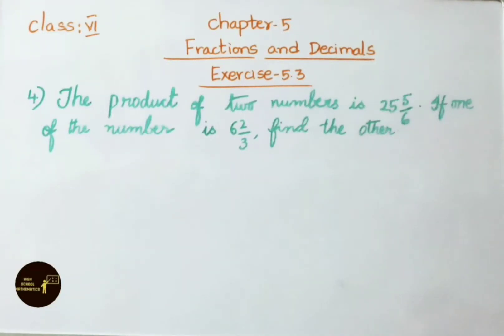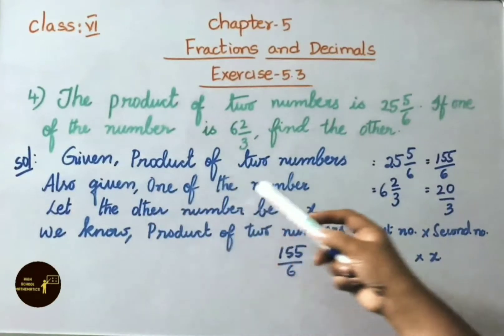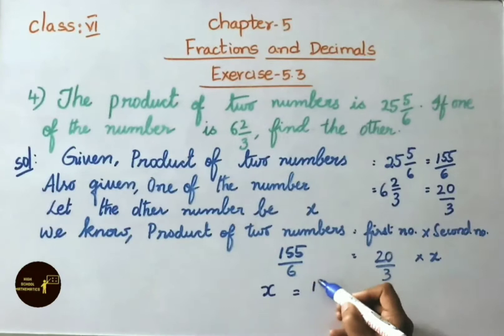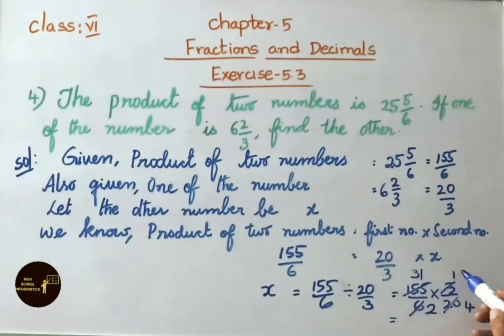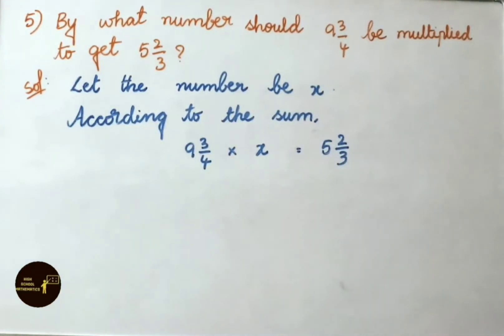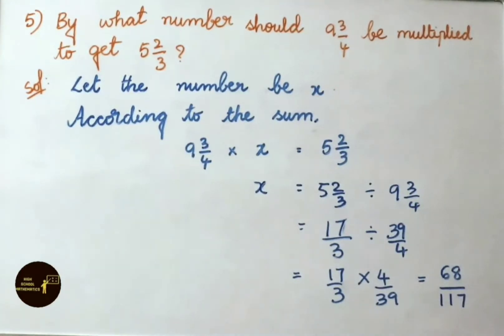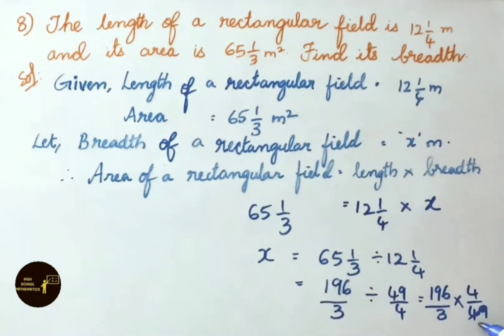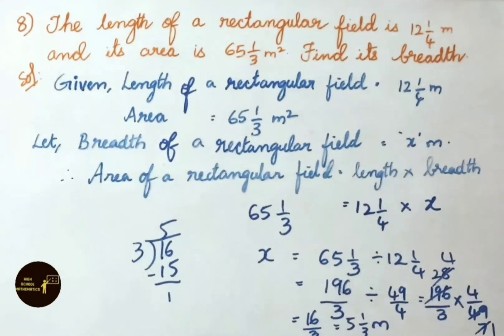Fractions and Decimals - Exercise 5.3 - Part 2 - Class 6 || A.P State New Syllabus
In this video, we explained chapter 5 - Fractions and Decimlas - Exercise 5.3 - 4 to 8 sums in detail.